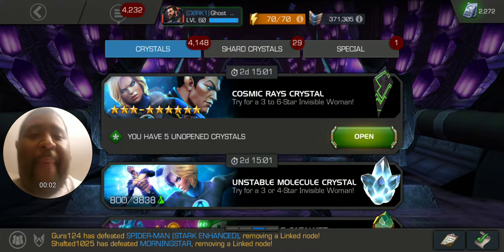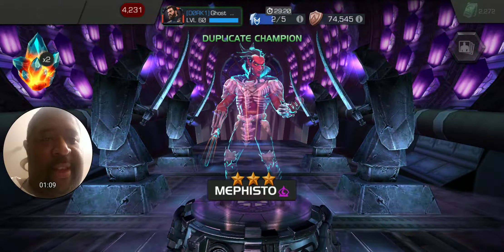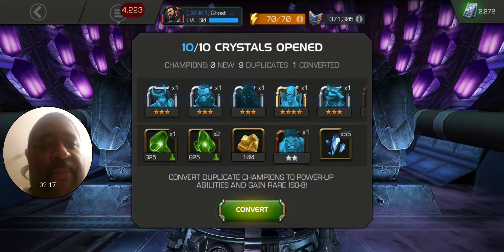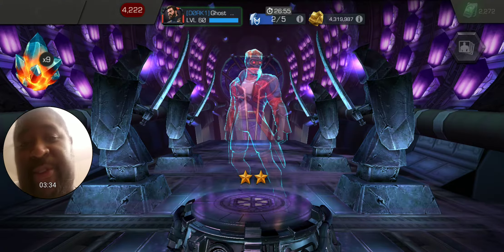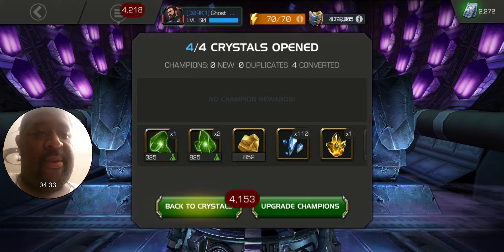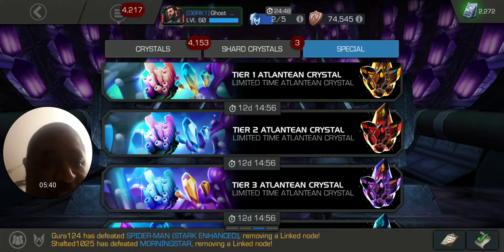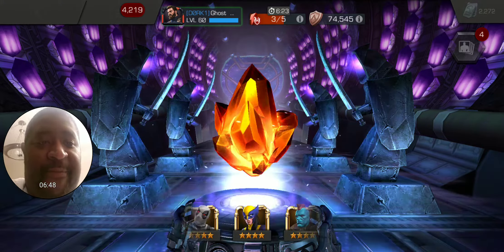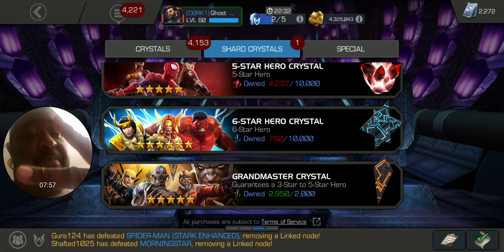Werk 78 Crystsl Opening | Marvel Contest of Champions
Back guys for week 78 of my weekly crystal openings. This is where I share my PHCs, 3 and 4 star crystal openings with you each week. Come hang and place your guess on what I will pull in my next video.